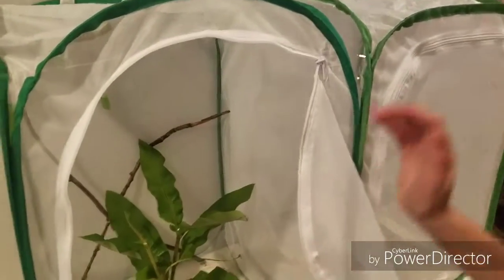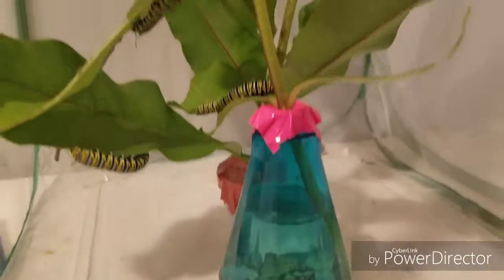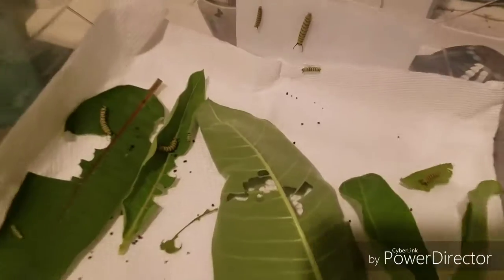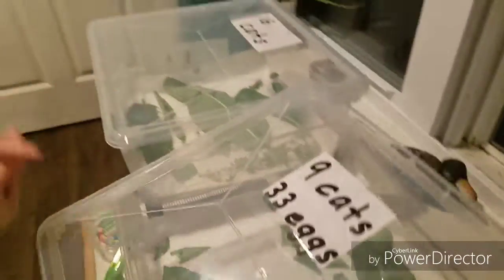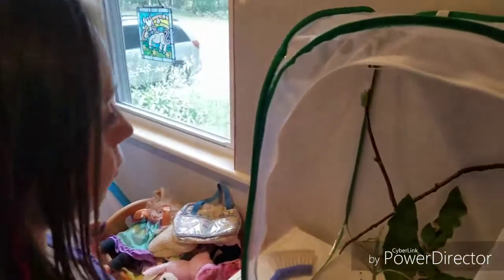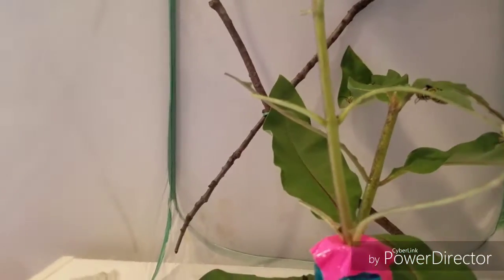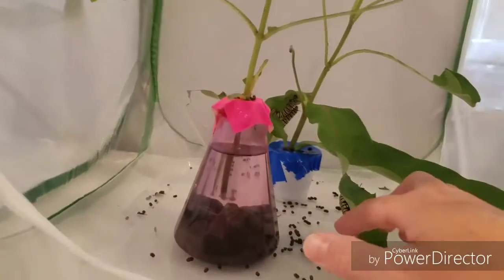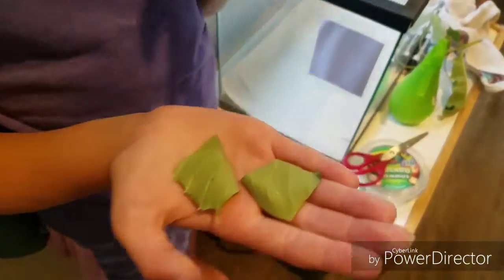Caterpillar Update July 24 2019